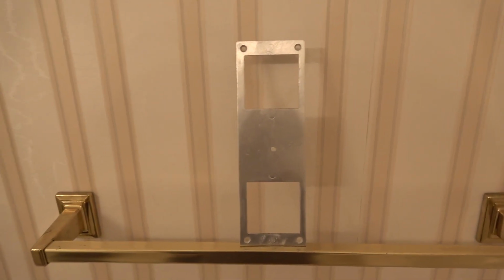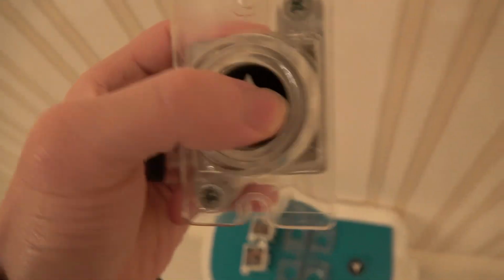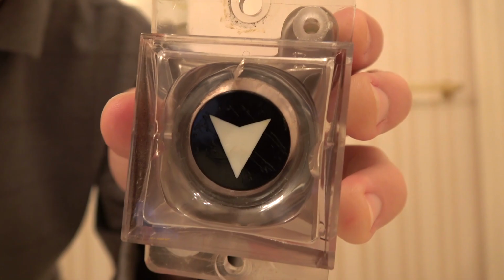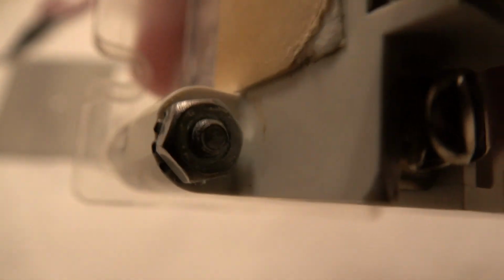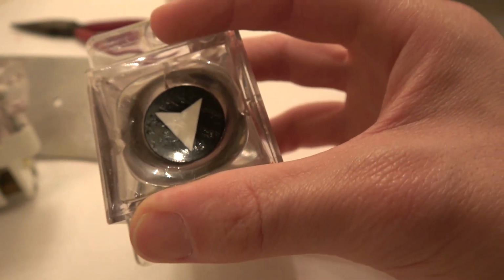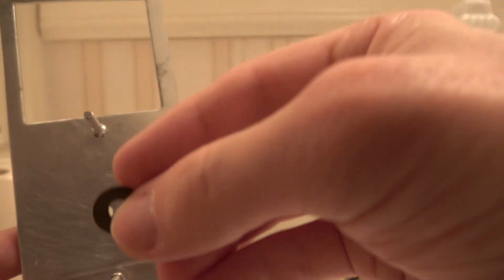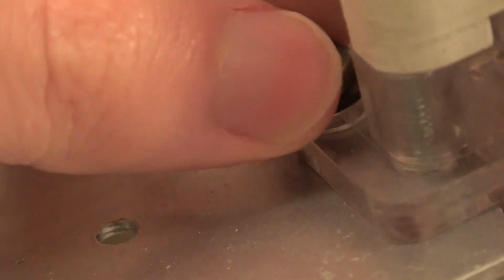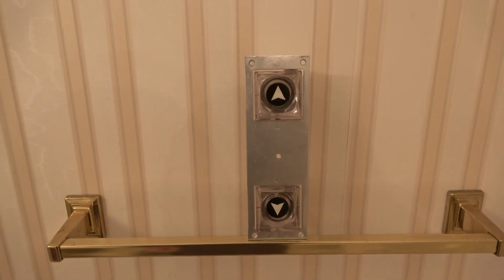How To Restore a Vintage Otis touch button Adams replacement elevator call station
Filmed on January 15, 2019: Just things I wanted to clear off with. I am VERY sorry for the 2-week inactivity here as I've been incredibly busy with school and I don't have that much content to upload, which I also haven't filmed anything either. But anyways, here I share a video on how to restore my old vintage Otis touch button Adams replacement call station on camera after I disassembled the pieces apart so that you could see what they look like inside the button. I give a pretty much detailed footage on how to restore them back together going step by step on camera. Sorry if I could identify the small parts well during the video, but you guys would likely understand my whole restoration process that walked through in this video. Enjoy! :D